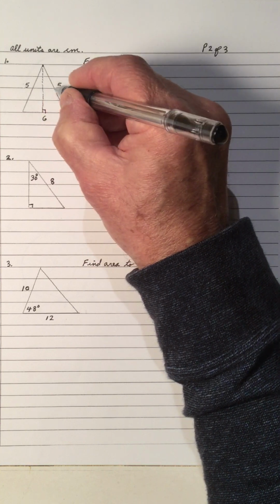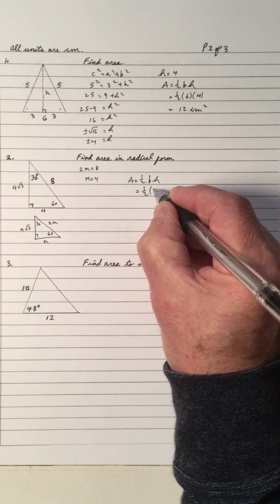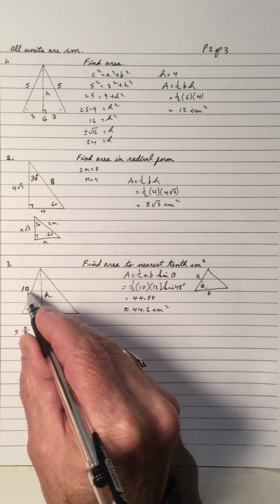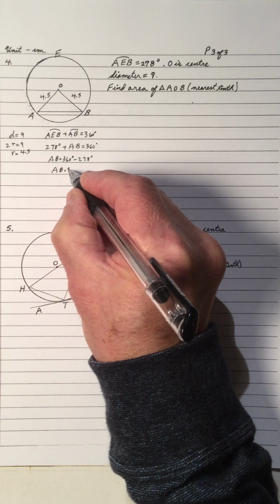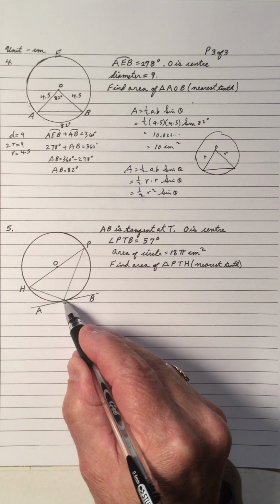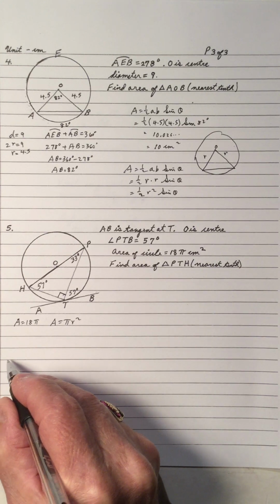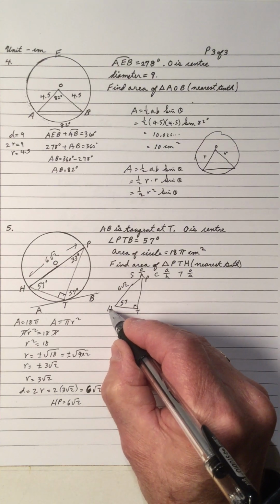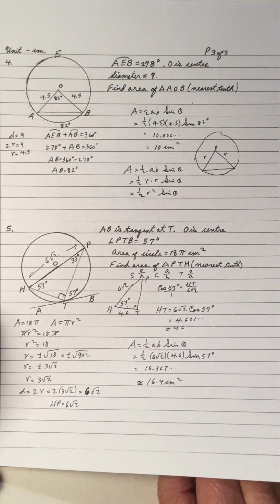Area of Triangle